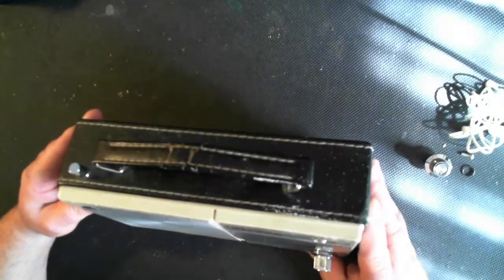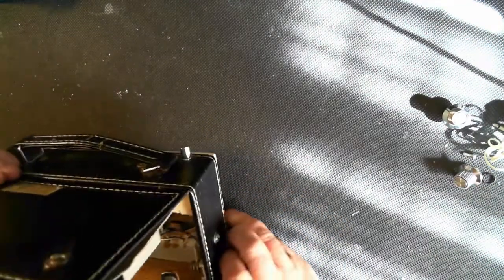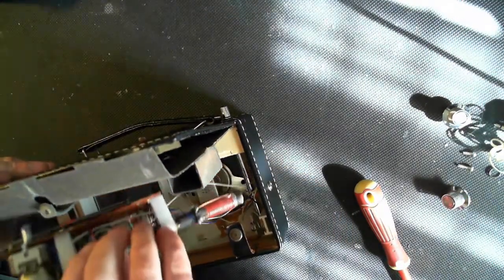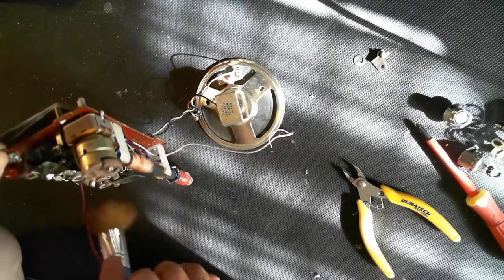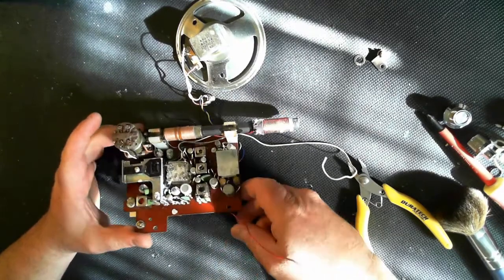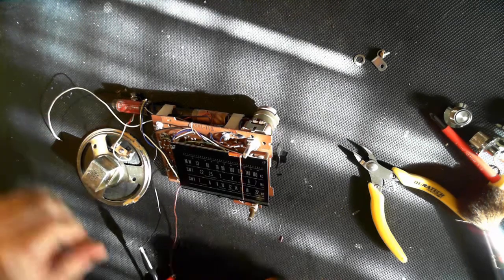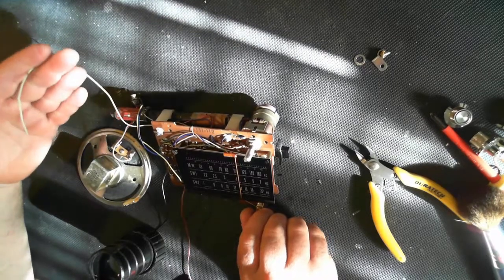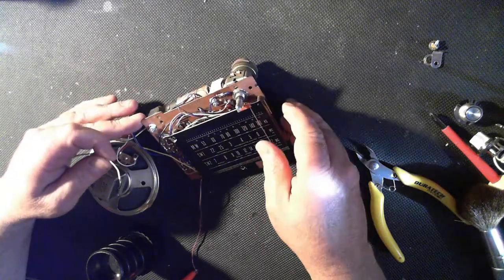SILVER All Transistor 3 Band Made in Japan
SILVER All Transistor 3 Band Made in Japan  Part 1.